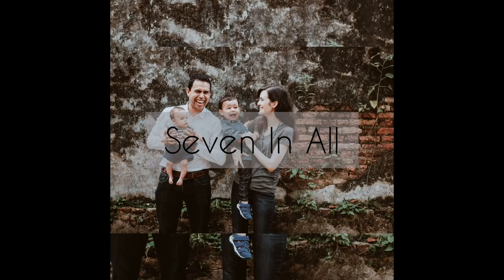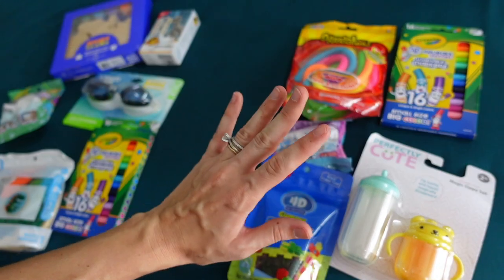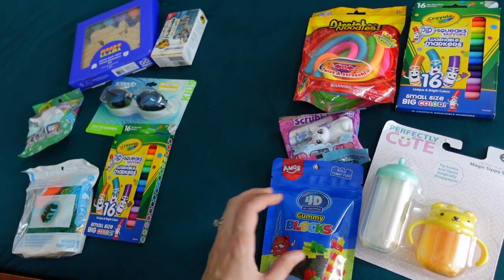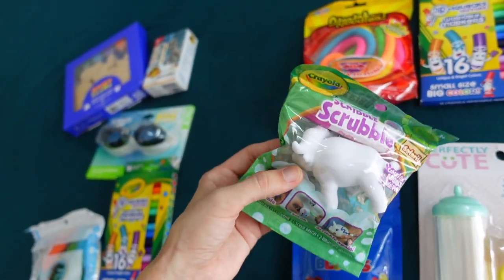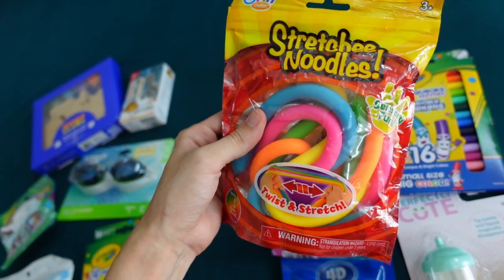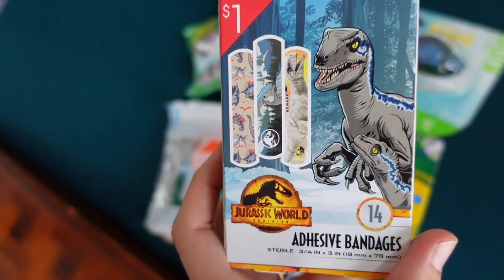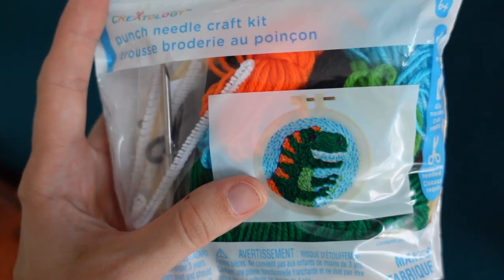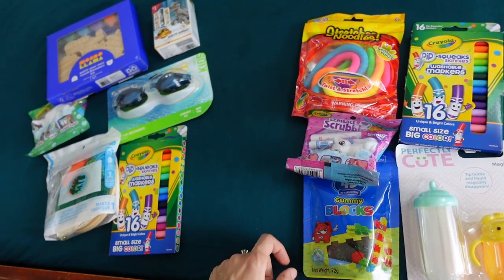Christmas Stocking Stuffers 2022 | Affordable NON-JUNK Stocking Stuffers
Check out Yasmine's channel here: @mommyonthemove25

Stretchy Noodles
Crayola Scribble Scrubbies: (couldn't find individuals online)
Crayola Pipsqueaks